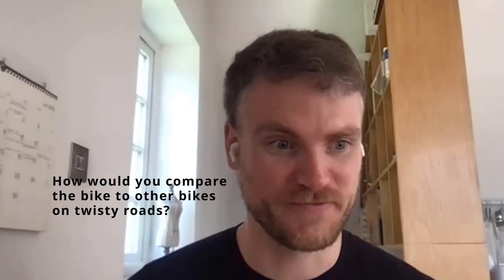TheBritishMotorBiker - CCM Customer Review / Feedback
Watch what @Thebritishmotorbiker has to say about CCM!
Conor shares what he likes and loves about our bikes...